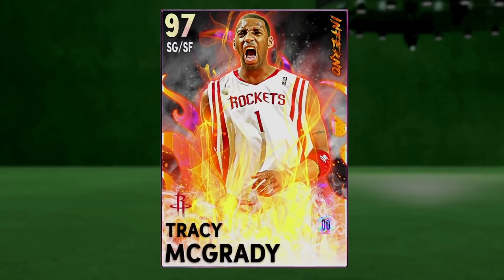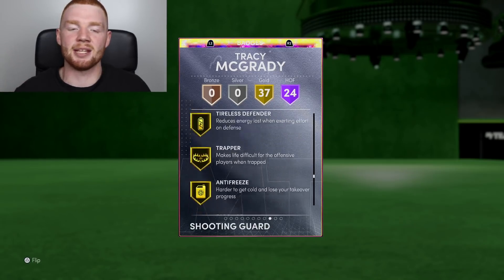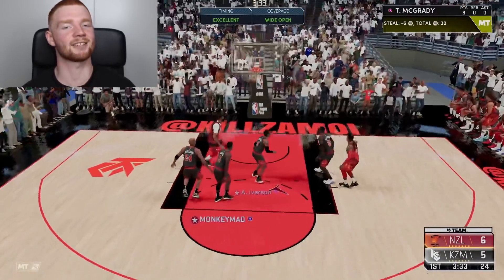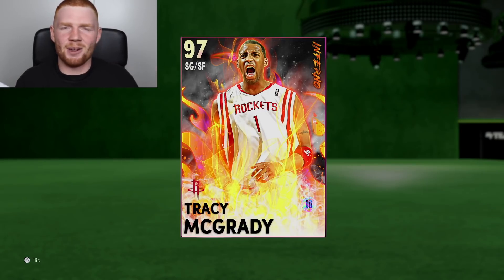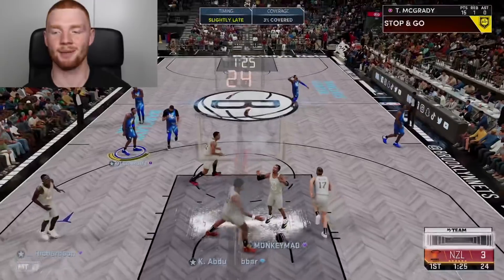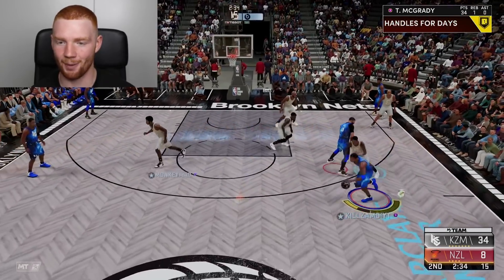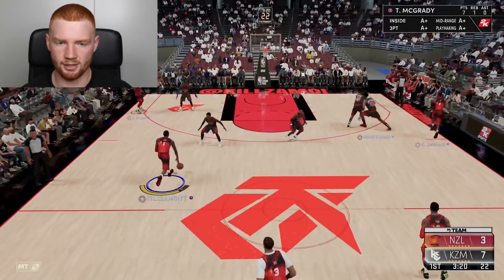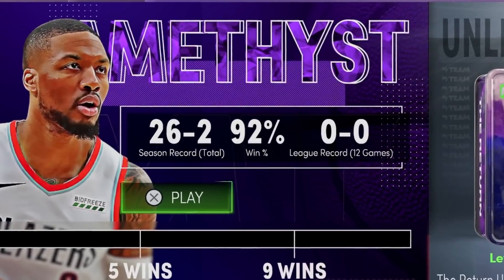Galaxy Opal TRACY MCGRADY is the *BEST CARD* in the GAME!! He's WAY TOO Good! (NBA 2K21 MyTeam)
In this video I show you gameplay with what is in my opinion, one of the best cards in the game as it is the new Galaxy Opal Tracy McGrady who you are able to get out of the Inferno packs or by purchasing off the Auction House in NBA 2K21 MyTeam!

This card is pretty expensive, but he is able to do absolutely everything as he is a Guard with crazy badges, who can also dunk on everyone!